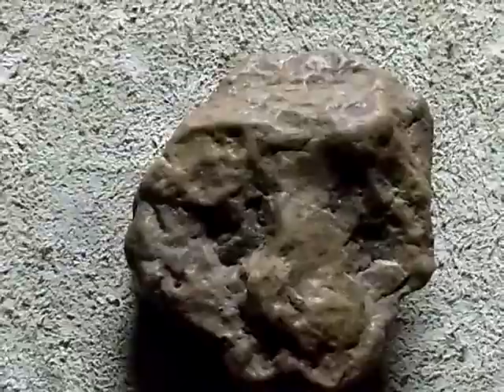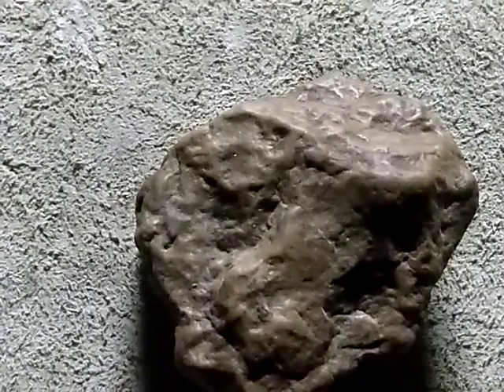Redneck Archaeology Paleolithic America Hidden in Plain View Part 1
ATTENTION! This video should be viewed on smaller displays such as cell phone or small tablets. Larger displays cause too much pixelation for proper viewing  Likely one of the most significant windows to North America's ancient past has been overlooked for centuries. ancient technology never before seen by modern man,   revealed in this video.